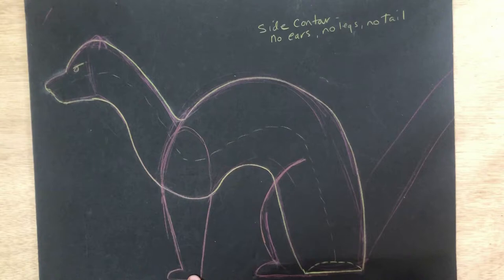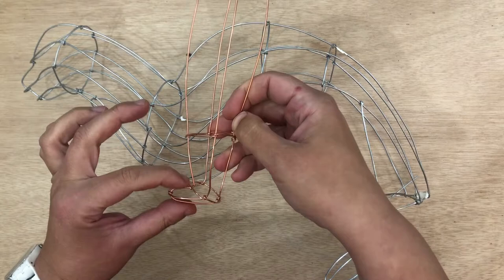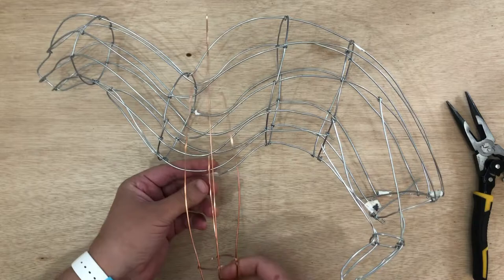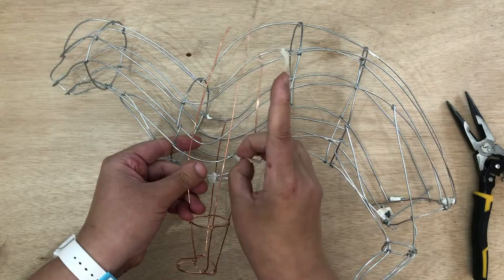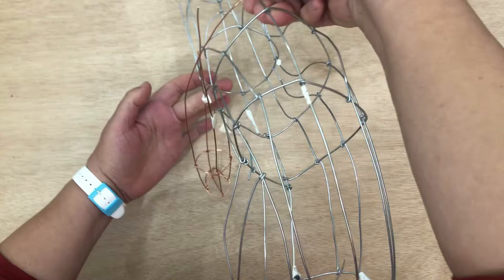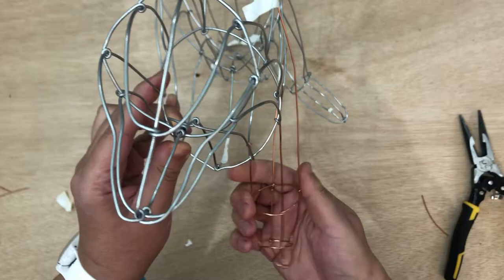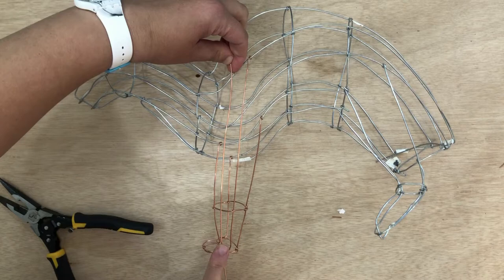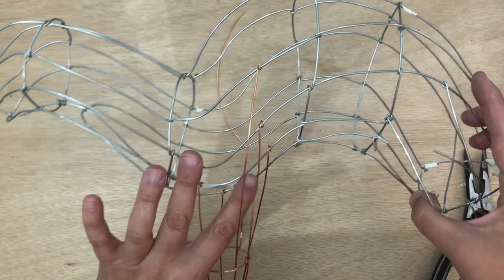Wire Sculpture: Weasel Step 2: Adding a Leg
Use wire to describe volume. Add a leg to your wire animal.